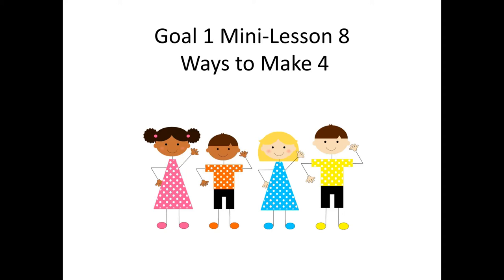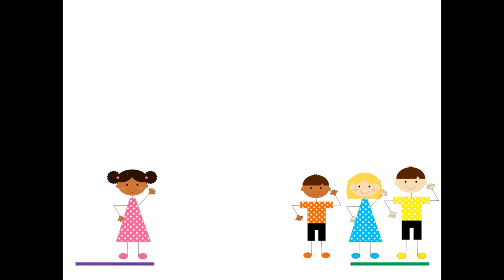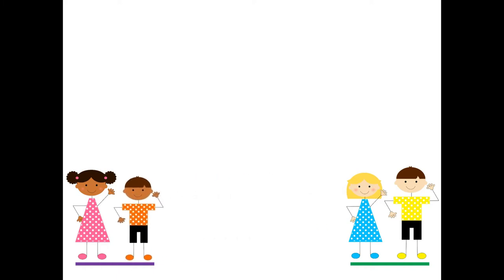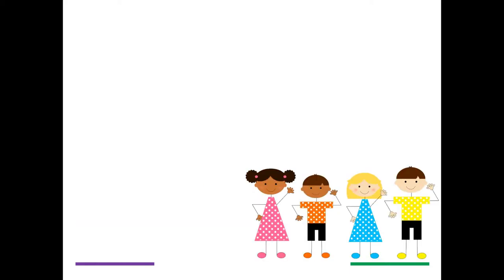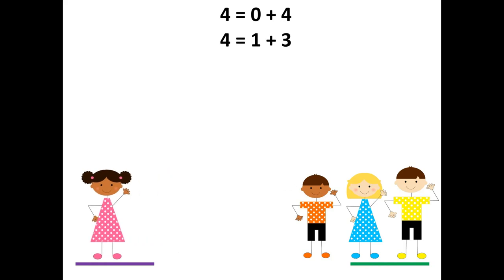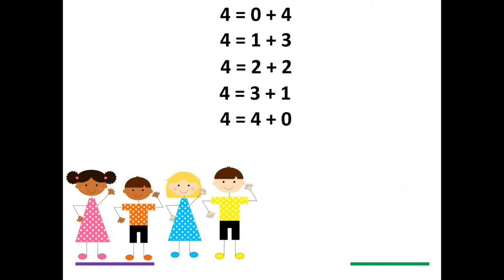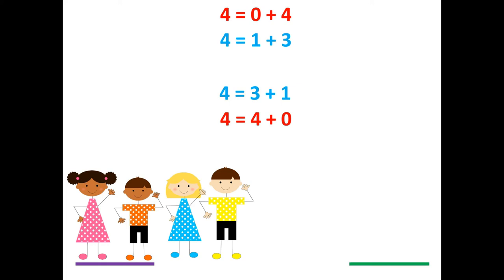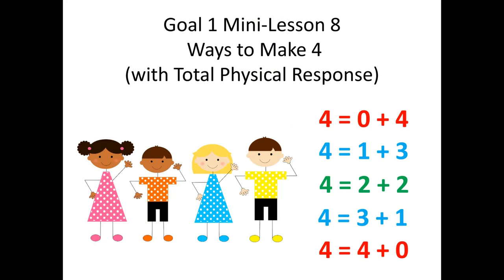FactsWise G1A All the Ways to Make 4 (TPR; Mini-Lesson 8)